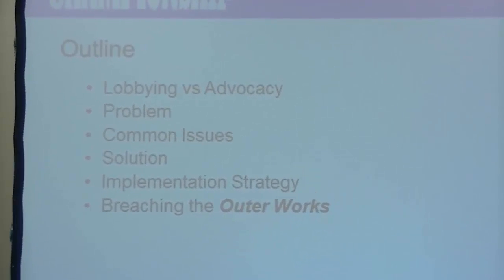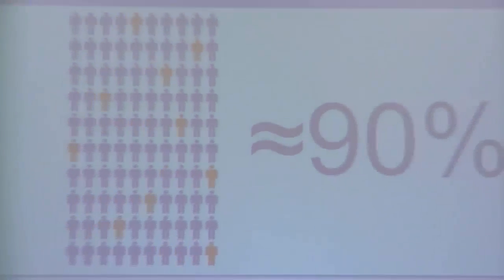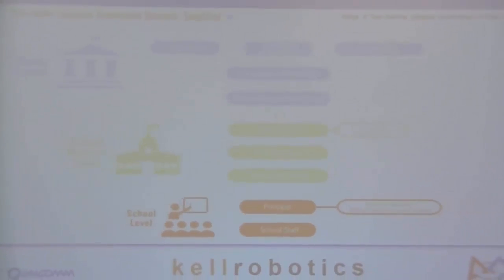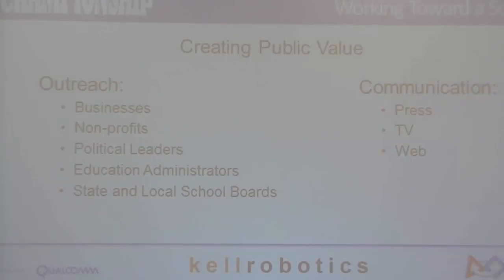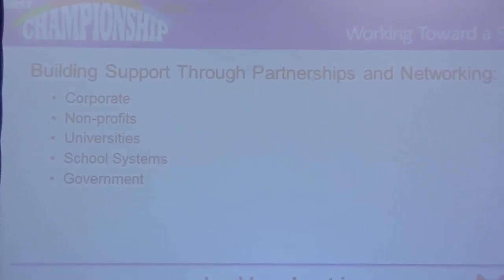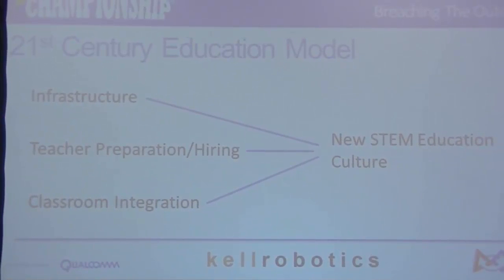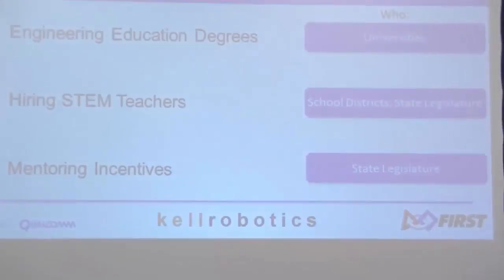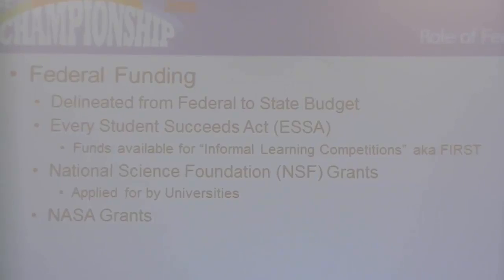Beyond Advocacy Growing FIRST in a New 21st Century Education Model